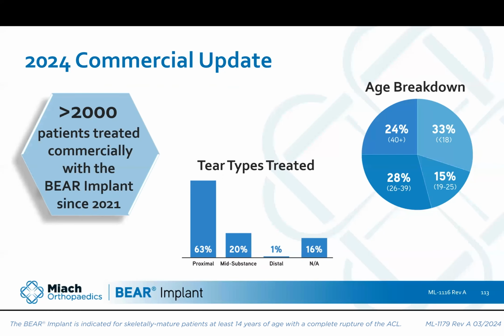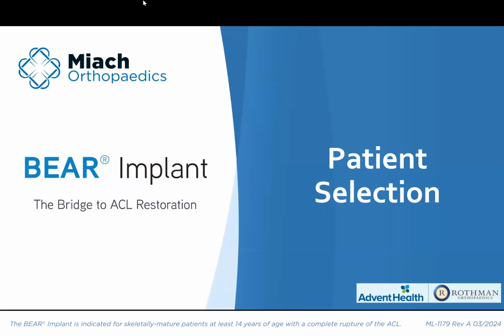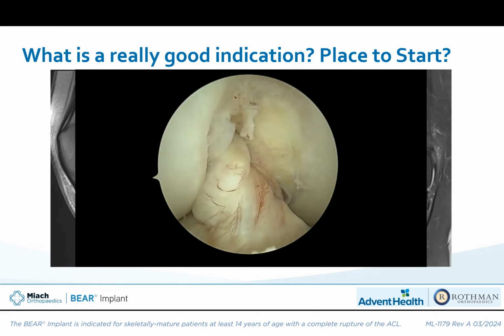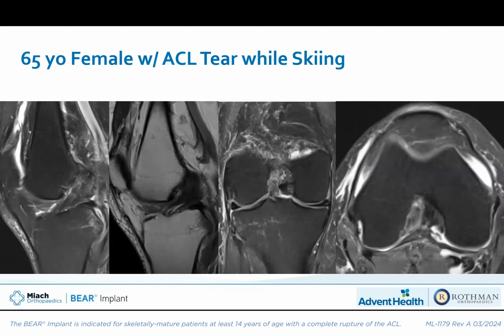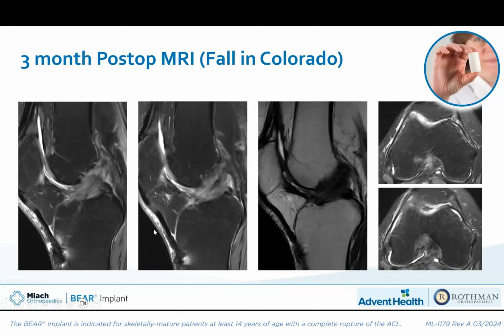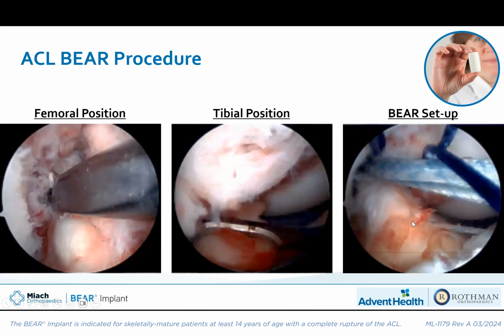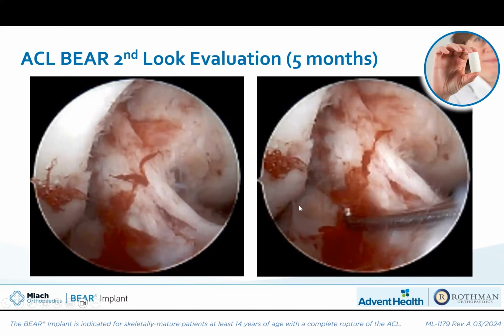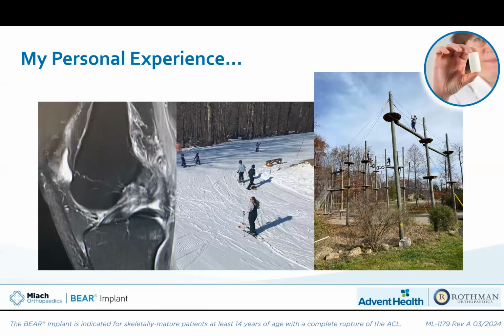Patient Selection and Case Review with Dr. Daryl Osbahr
This is an excerpt from The BEAR Implant: A Scientific and Clinical Overview - From Bench to Bedside with Dr. Murray & Dr. Osbahr

Daryl Osbahr, MD
Chief of Orthopaedic Surgery, Rothman Orthopaedics Florida
Orlando, FL

The BEAR Implant was cleared by the U.S. Food & Drug Administration through the De Novo Pathway. It is indicated for skeletally mature patients at least 14 years of age with a complete rupture of the ACL, as confirmed by MRI. Patients must have an ACL stump attached to the tibia to construct the repair. For full product and risk information, including indications, contraindications, warnings and potential adverse effects, see the Instructions for Use

ML-1179 Rev A 03/2024